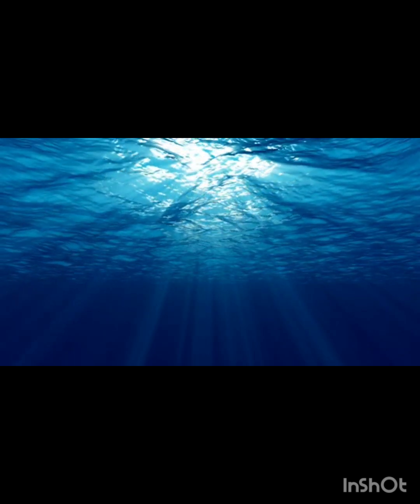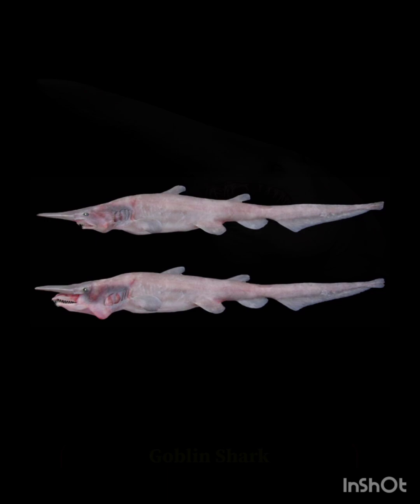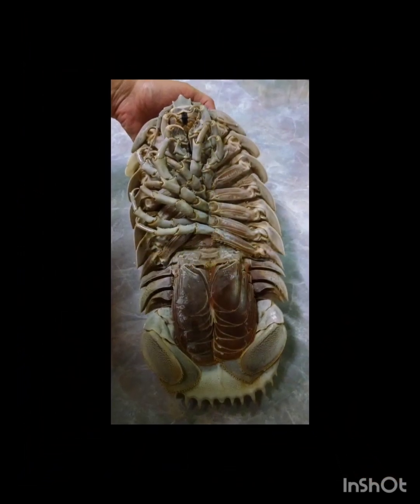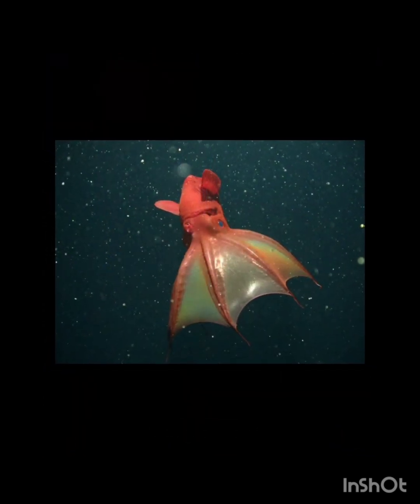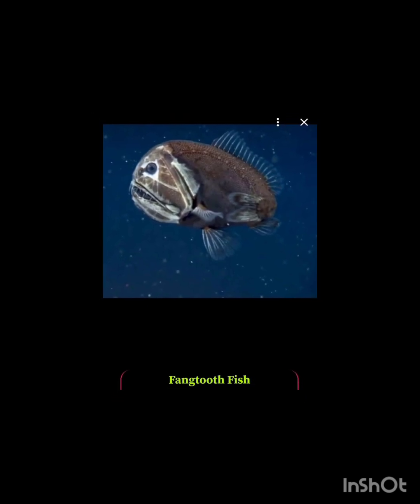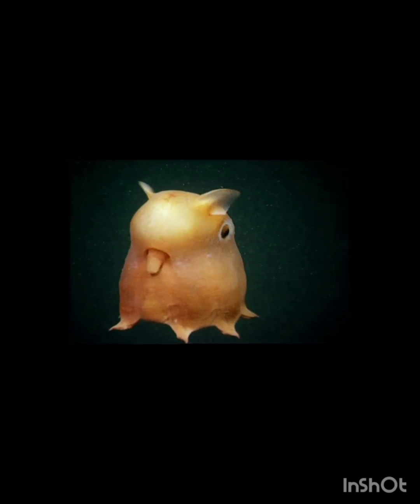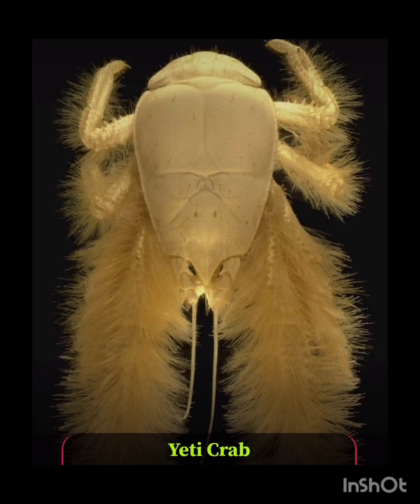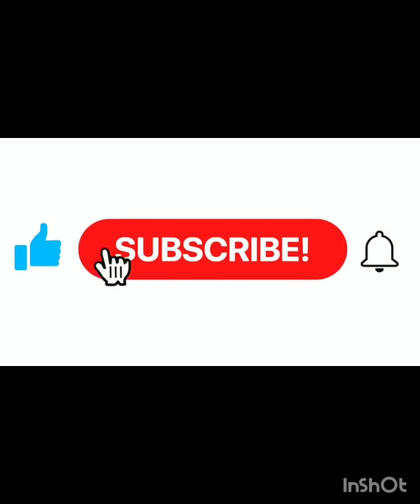Tp 10 deep sea creatures that look like a sci-fi movie here there are.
The deep sea is one of Earth's most extreme and least-explored environments, characterized by immense pressure, perpetual darkness, and near-freezing temperatures. Despite these harsh conditions, it teems with a diverse array of fascinating creatures that have evolved incredible adaptations to survive and thrive.
Key Characteristics and Adaptations of Deep-Sea Creatures:
 * Extreme Pressure Tolerance: Deep-sea organisms face pressures hundreds of times greater than at the surface. They overcome this through several mechanisms:
   * Flexible, Gelatinous Bodies: Many deep-sea animals have soft, gelatinous bodies and skeletons primarily made of cartilage, which are highly compressible and less prone to crushing than rigid structures. This allows them to deform under pressure without damage.
   * Lack of Gas-Filled Organs: Unlike shallow-water fish that use gas-filled swim bladders for buoyancy, most deep-sea creatures lack these, as they would implode under the intense pressure.
   * Chemical Adaptations: Their cells contain high concentrations of organic molecules like Trimethylamine N-oxide (TMAO), which help stabilize proteins and enzymes, preventing them from denaturing under pressure.
 * Bioluminescence: In the absence of sunlight, bioluminescence is a crucial adaptation. Many deep-sea creatures produce their own light through chemical reactions for various purposes:
   * Attracting Prey: Anglerfish, for example, use a glowing lure to entice unsuspecting prey.
   * Mating: Bioluminescent displays can help individuals find mates in the vast darkness.
   * Camouflage and Defense: Some use it for counter-illumination (matching ambient light from above) or to startle predators.
 * Sensory Enhancements: With little to no light, other senses become paramount:
   * Large, Sensitive Eyes: Some species have unusually large or specialized eyes (e.g., telescopic, upward-pointing) to capture the faintest glimmer of light or bioluminescent flashes.
   * Enhanced Lateral Lines and Chemoreception: Many possess highly developed lateral lines (to detect vibrations in the water) and chemosensory organs (to detect chemical cues), crucial for finding food and mates.
 * Feeding Strategies: Food is scarce in the deep sea, leading to unique feeding adaptations: